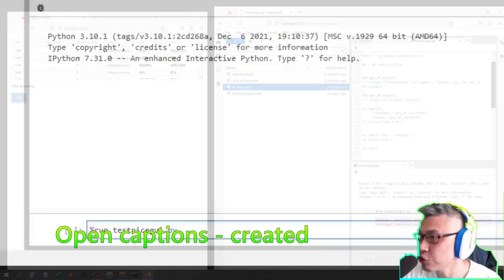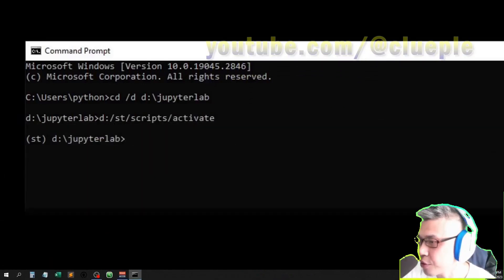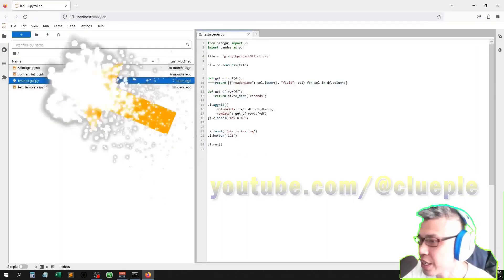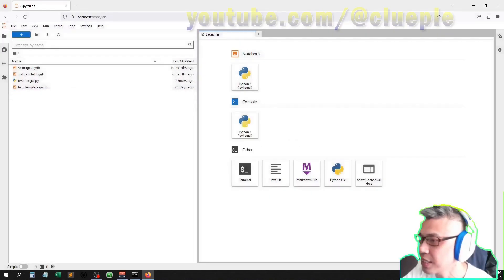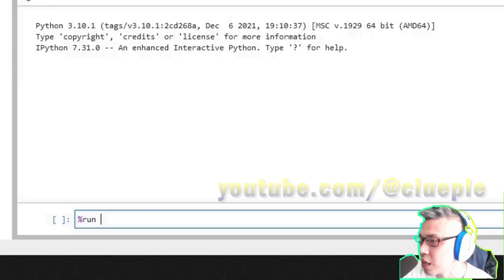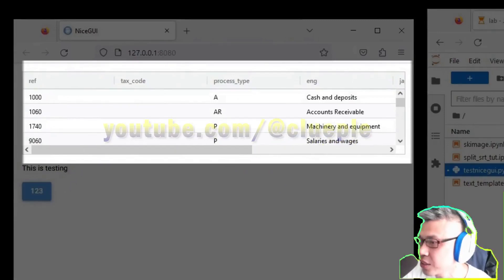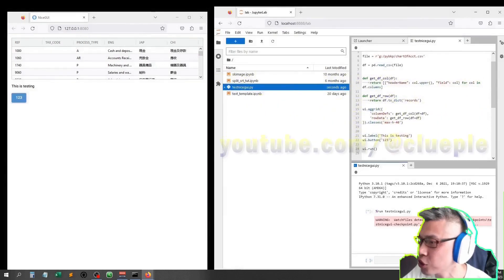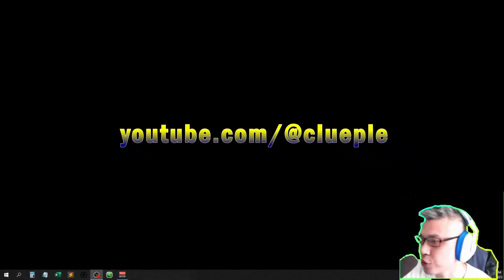RealTime Preview NiceGUI App On JupyterLab | WhisperAI-generated Subs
By the end of this video, you'll know how to install JupyterLab and preview your app in JupyterLab.

This is the 2nd video of the 'what the app' series for complete Python beginners.  This video is recorded in English and has the following transcriptions in 3 languages:

CC: Cantonese (廣東話);
CC: English (英文)
CC: Chinese - Bilingual with English on top

P.S
Subtitles were generated using WhisperAI from Cantonese to English.

00:00 Intro
00:05 Set up JupyterLab
01:26 Code with a Jupyter Notebook
01:57 Code with a Python file on JupyterLab
02:12 How to run Python file on JupyterLab
02:55 Rename a Python file on JupyterLab
03:15 Preview a NiceGUI app with JupyterLab